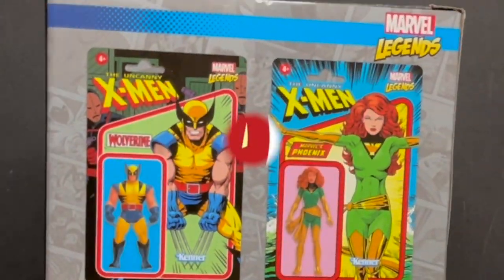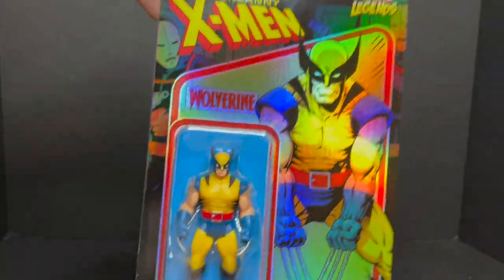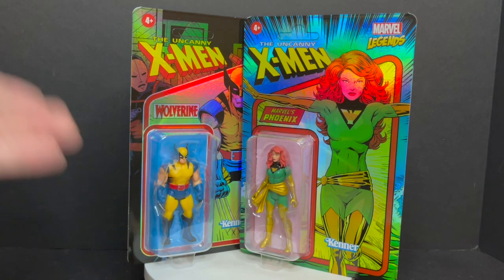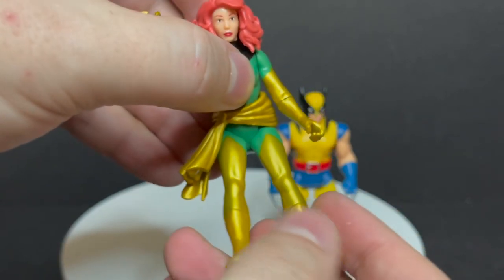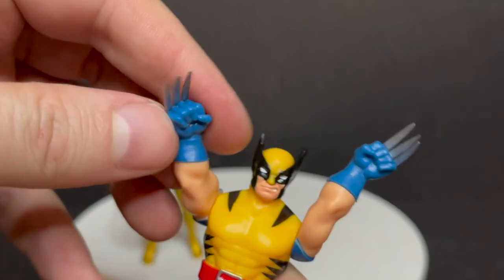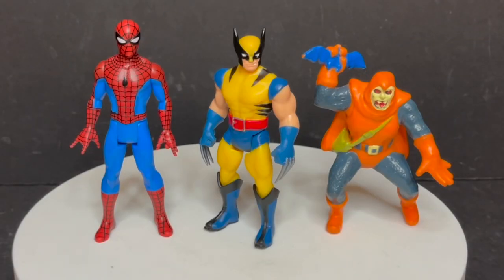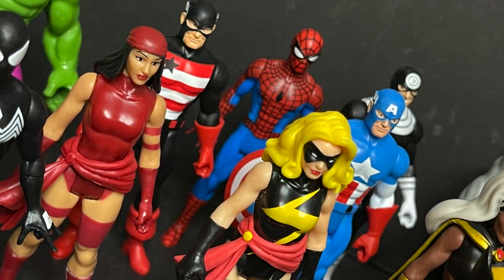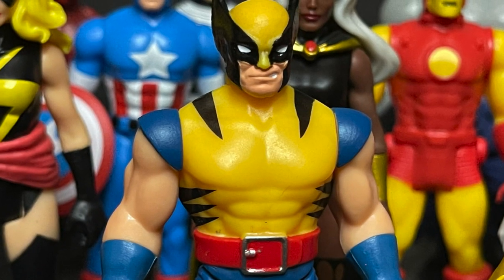2021 RETRO MARVEL 375 Wolverine & Phoenix | Hasbro Pulse Excl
Everything you need to know about the upcoming Hasbro Pulse Excl MARVEL 375 set, featuring WOLVERINE and PHOENIX!

Need a set?
Preorder off Hasbro Pulse, now!